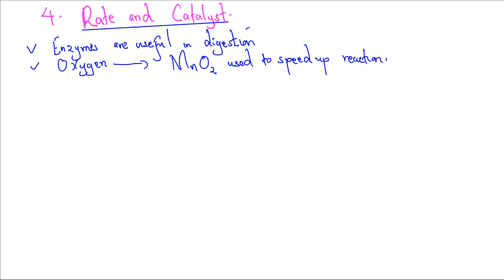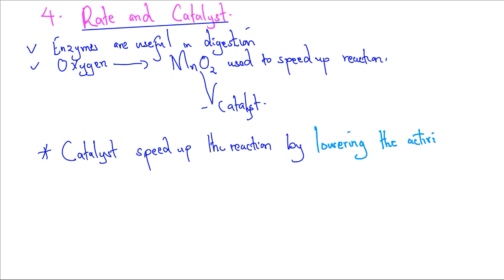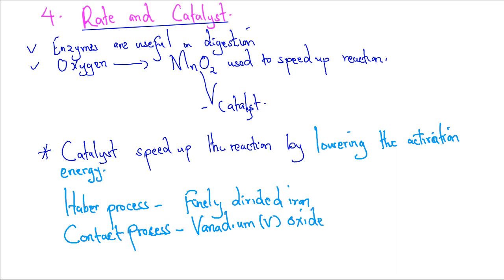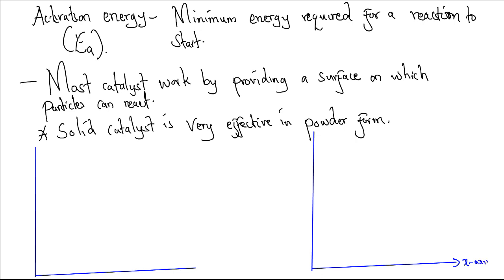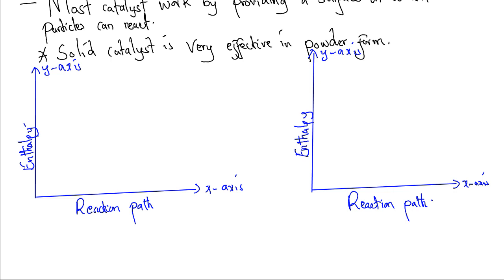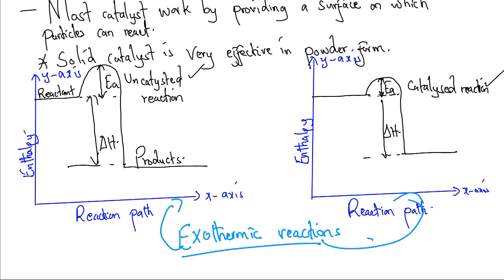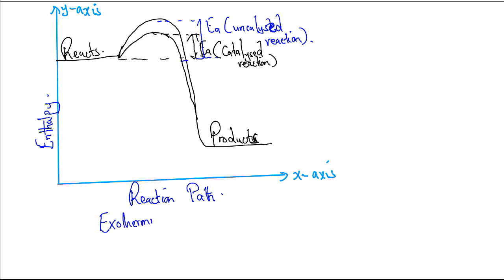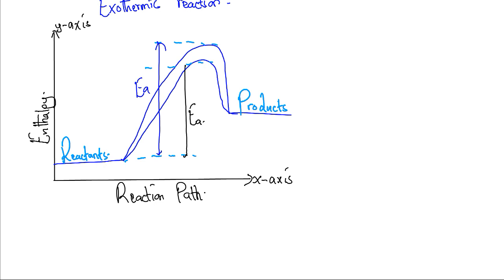Factors affecting rate of reaction catalyst